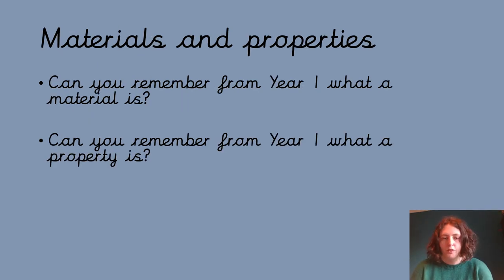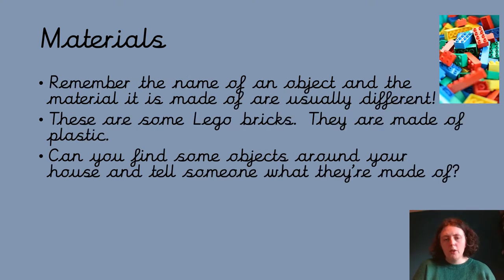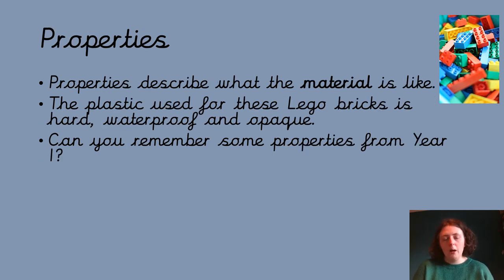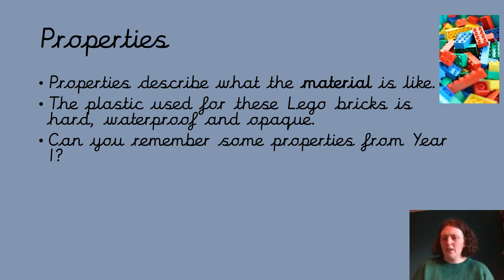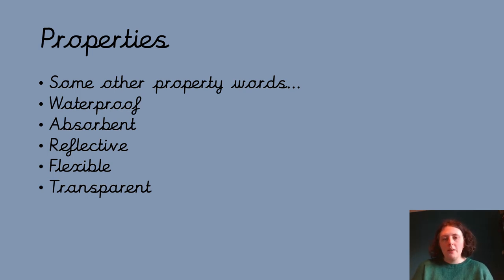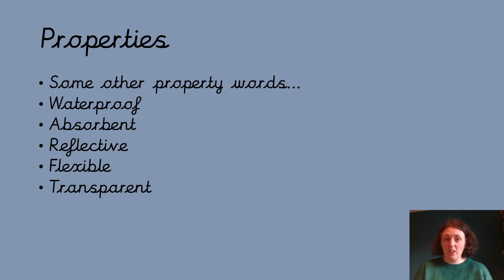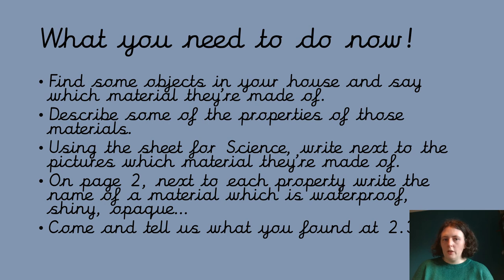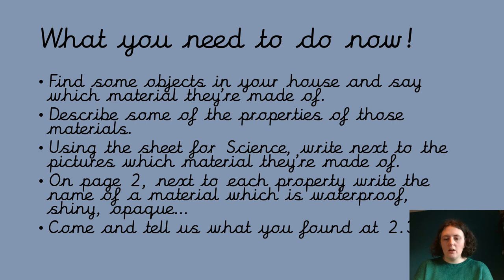YEAR 2 Science Wednesday 6 1 21